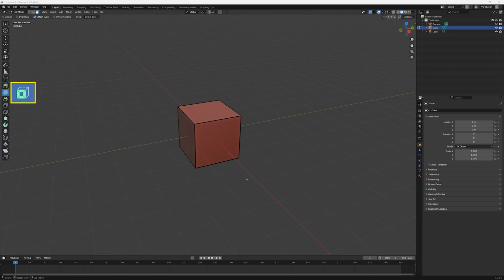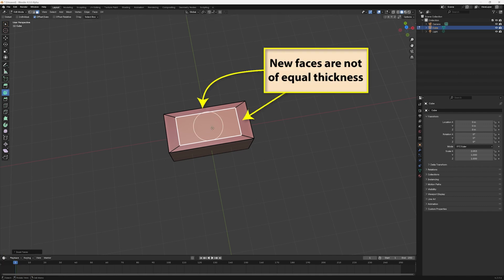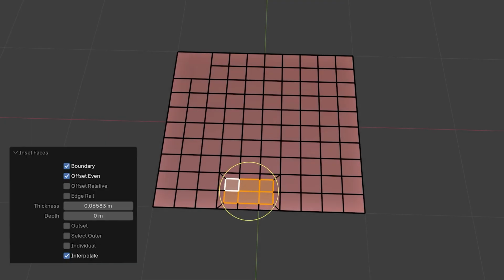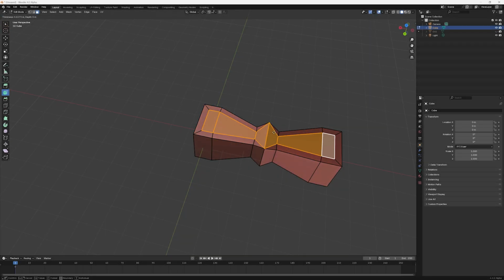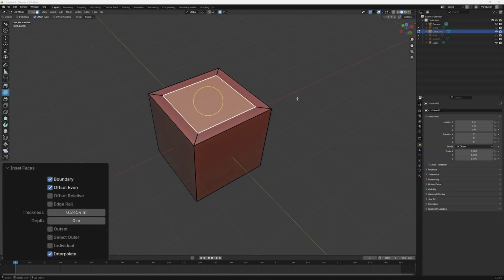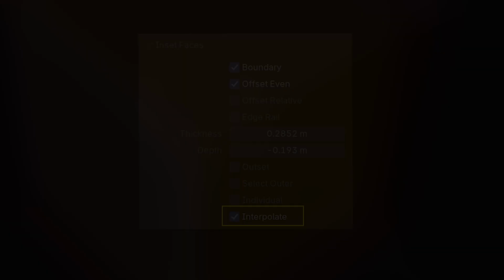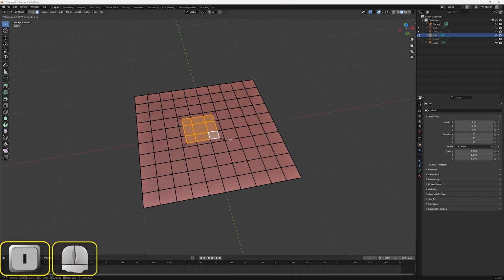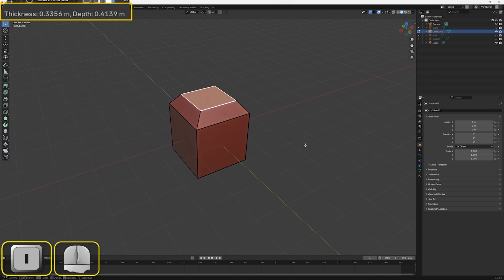Blender for Beginners: The Inset Tool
The Inset tool is closely related to the Extrude tool since it creates new faces around existing selected face(s) and allows the selected face(s) to be moved.